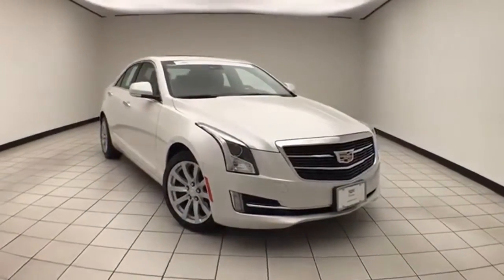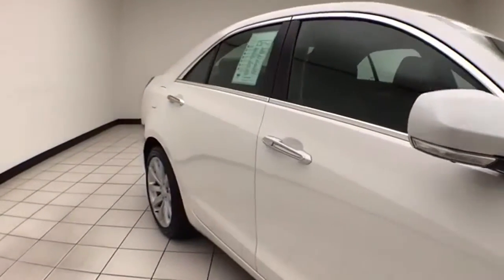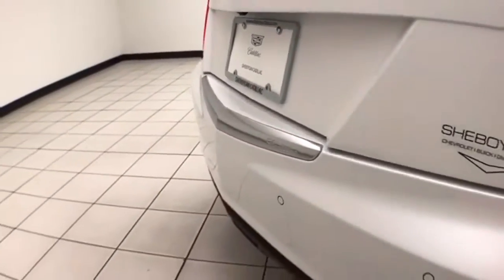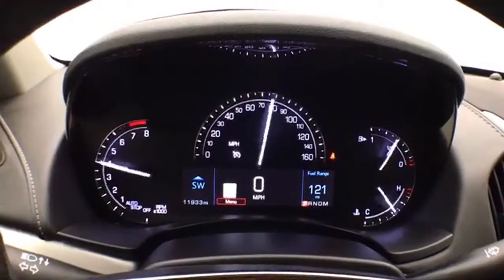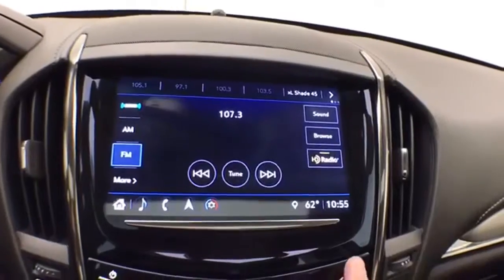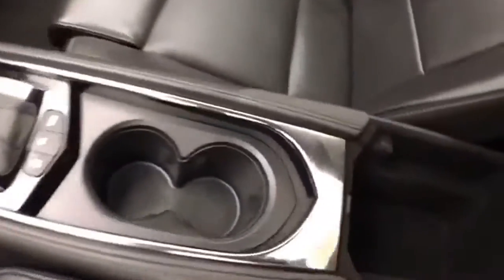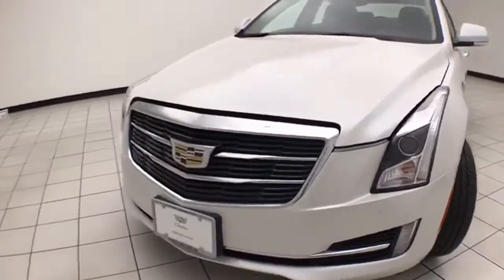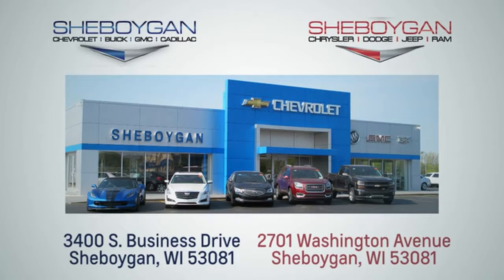Used 2018 Cadillac ATS Sedan WISCONSIN, WI Z9645XX - SOLD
Year: 2018
Make: Cadillac
Model: ATS Sedan
Trim: Premium Luxury AWD
Engine: 6 Cyl. 3.6L
Transmission: Automatic
Color: Crystal White Tricoat
Interior: Jet Black with Jet Black Accents
Mileage: 11888
Stock #: Z9645XX
VIN: 1G6AG5SS0J0171265
Crystal White Tricoat 2018 Cadillac ATS 3.6L Premium One Owner, Accident Free History, 2 Sets of Keys, All Wheel Drive, Cadillac Certified, 110V Power Receptacle, 4-Wheel Disc Antilock Brembo Fr Performance Brakes, Active Aero Grille, Automatic Heated Steering Wheel, Automatic temperature control, Bluetooth For Phone/Audio, Bose Premium Surround Sound 10-Speaker System, Cold Weather Package, Driver & Front Passenger Frontal Air Bags, Driver Awareness Package, Exterior Parking Camera Rear, Following Distance Indicator, Forward Collision Alert, Heated Driver & Front Passenger Seats, Illuminating Door Handles, IntelliBeam Auto High Beam Control, Lane Change Alert w/Side Blind Zone Alert, Lane Keep Assist w/Lane Departure Warning, Memory seat, Power passenger seat, Power Sunroof, Premium Luxury Equipment Group 1SR, Radio: Cadillac User Experience AM/FM Stereo w/Nav, Rainsense Wipers, Rear Cross-Traffic Alert, Rear Thorax Air Bags, SiriusXM Satellite & HD Radio. Certified. Cadillac Certified Pre-Owned Details:* Transferable Warranty* Warranty Deductible: $50* 172 Point Inspection* Limited Warranty: 72 Month/100,000 Mile (whichever comes first) from original in-service date* Vehicle History* Roadside AssistancePriced below KBB Fair Purchase Price! Odometer is 5760 miles below market average! 19/27 City/Highway MPGThree dealerships two locations, one goal to be your dealer! At Sheboygan Chevrolet Chrysler, we walk it, with pride! Our Sales personnel are non-commissioned, which means we pay their wages, not you! Sheboygan Chevrolet Buick GMC Cadillac in Sheboygan, WI, also serving Green Bay, Wausau, Madison, WI and Milwaukee, Appleton, WI, is proud to be an automotive leader in our area. Since opening our doors, Sheboygan Chevrolet Buick GMC Cadillac has kept a firm commitment to our customers. We offer a wide selection of vehicles, and hope to make the car buying process as quick and hassle free as possible.

Address:
3400 South Business Drive